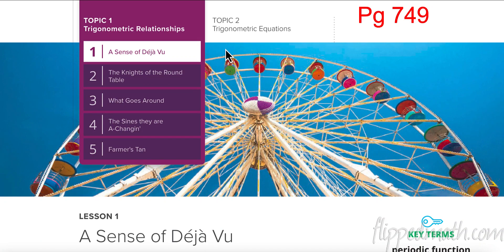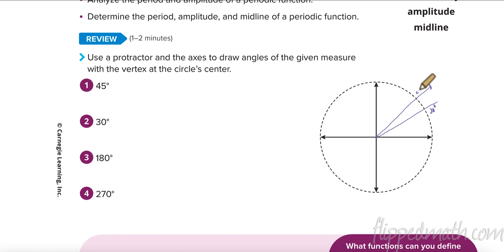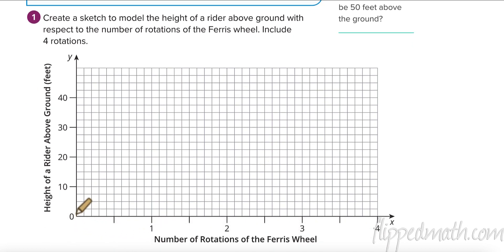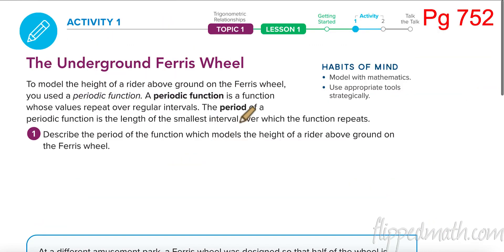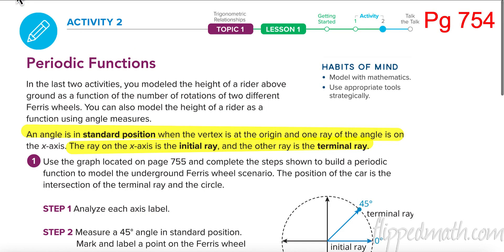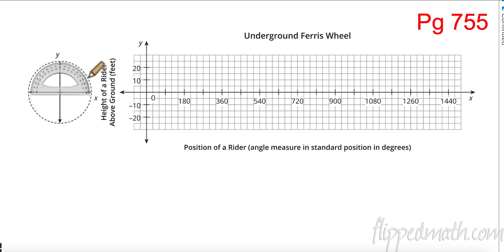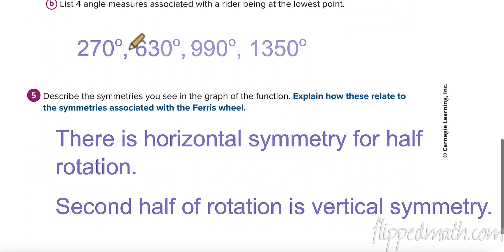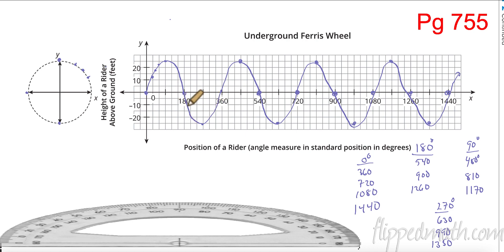A2 Carnegie Module 4 Topic 1 Lesson 1 Periodic Functions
The video is our interpretation of Lesson 1 from Carnegie's Algebra 2 course, Module 4 Topic 1 on periodic functions.